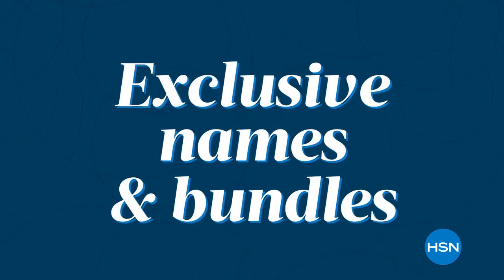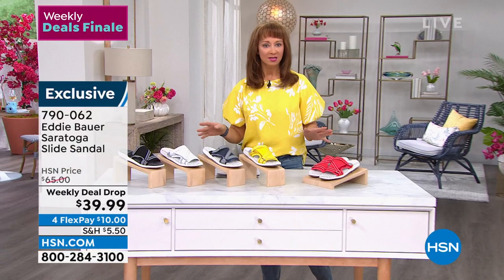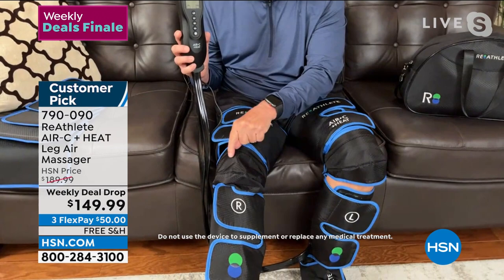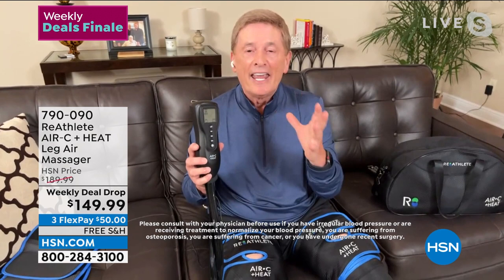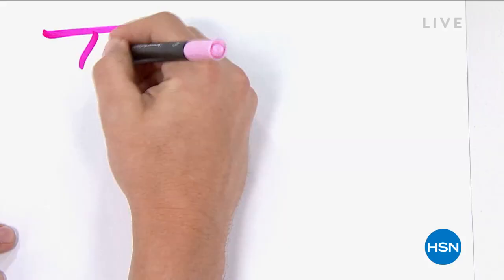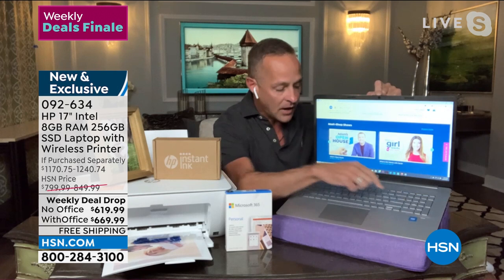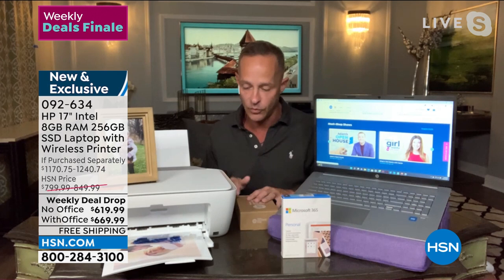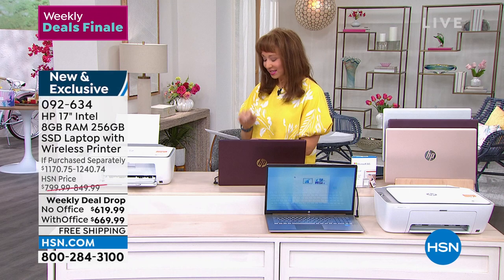HSN | Weekly Deals Finale 06.12.2022 - 11 PM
Don't miss your last chance to get in on the week?s best expiring offers, specials and deals.